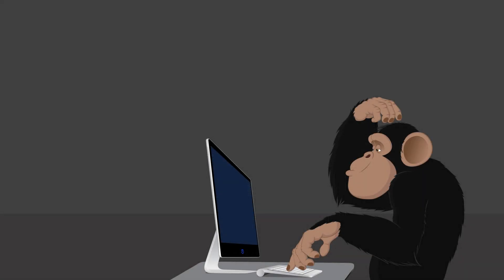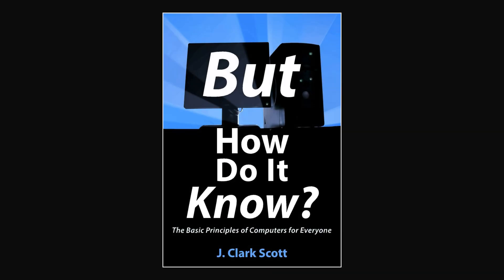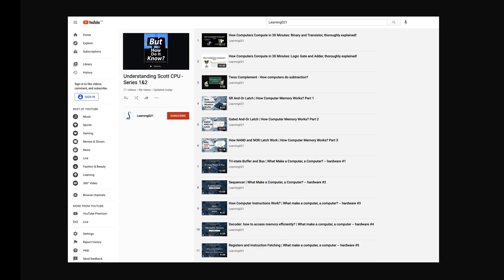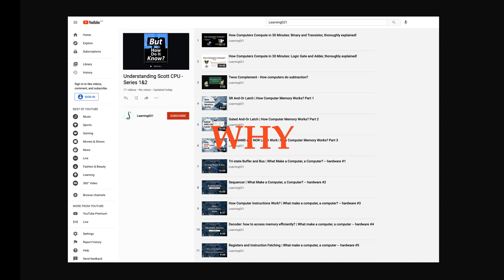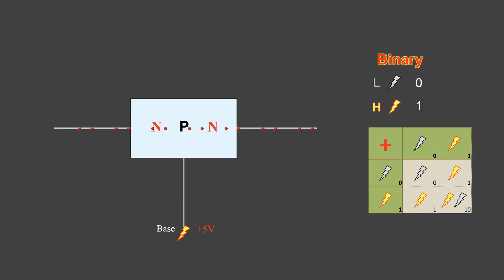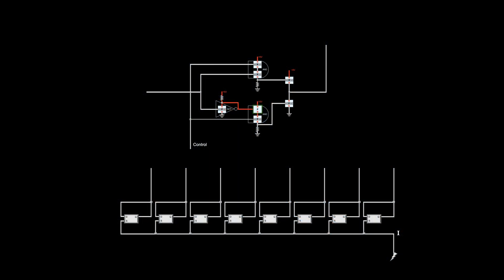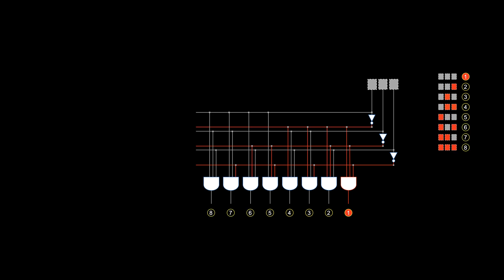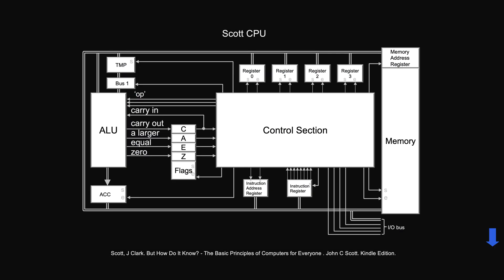Understanding Scott CPU Introduction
Ever curious about how computers REALLY work? Tired of the mumbo-jumbo on the internet? These video series might be for you. These videos aim at explaining the Scott CPU from an excellent book: But How Do it Know

There are three series. Series 1 focuses on the fundamentals like binary numbers, transistors, adders and memory. Series 2 focuses on computer architecture like Bus, sequencer, memory grid, decoders and instruction cycles. Series 3 focuses on wiring the instruction sets, it’s currently work-in-progress.

References:
The CPU design used in series 2 videos is based on Scotts CPU from an excellent book ‘But how do it know’ by J. Clark Scott
CPU design is copyright by John Clark Scott
CPU model is copyright by Siegbert Filbinger and John Clark Scott

Images from Shutterstock under standard license